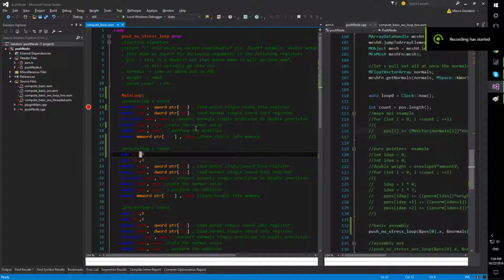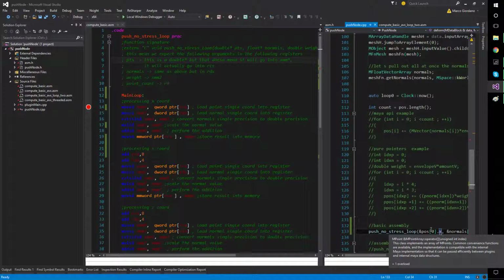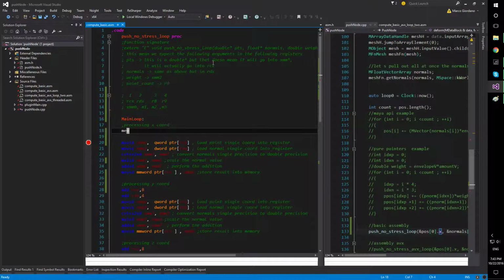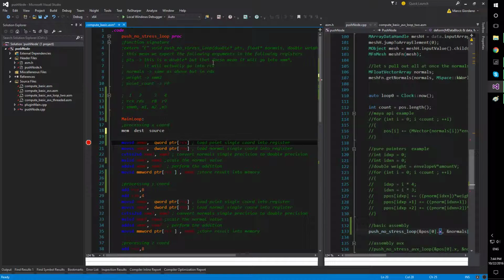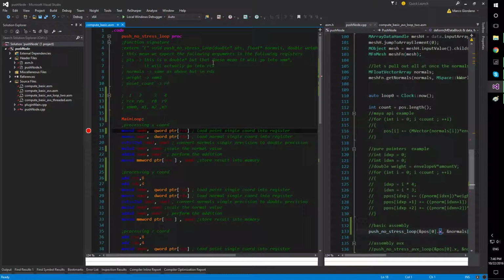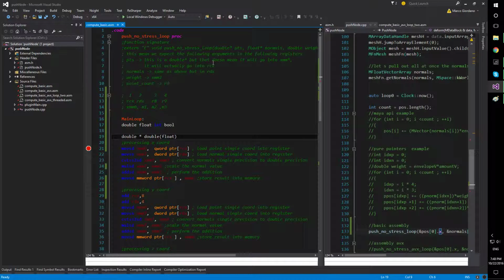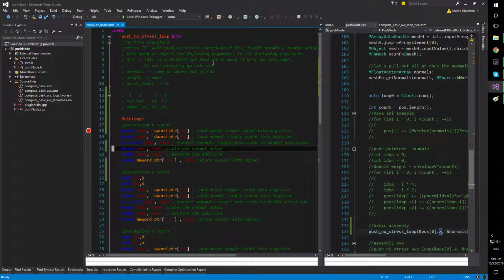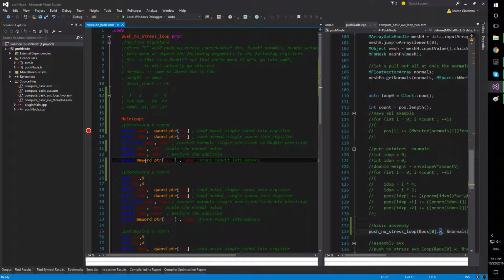Maya Deformer In Assembly pt7 : processing the X coordinate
In this video we start by having a look and understanding the actual assembly code of our deformer, in particular in this part we are going to see the computation involved to process one of the coordinates, namely X. In part 8 we are going to see how we process the Y and Z and we loop all the remaining coordinates.